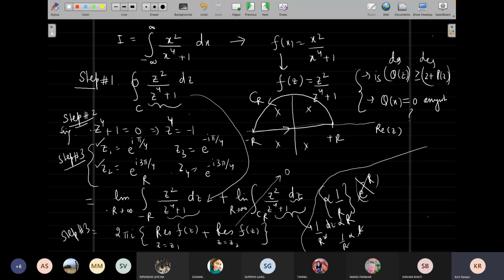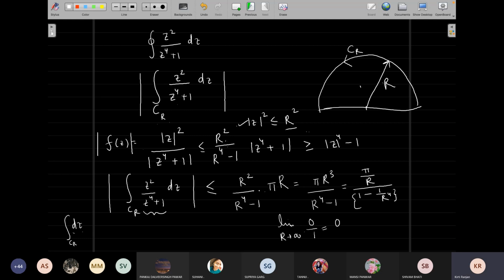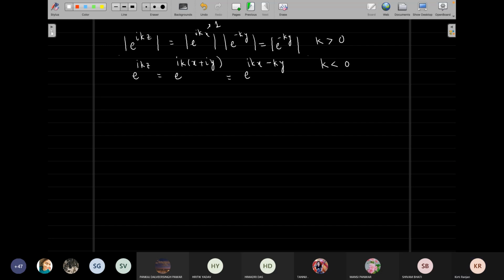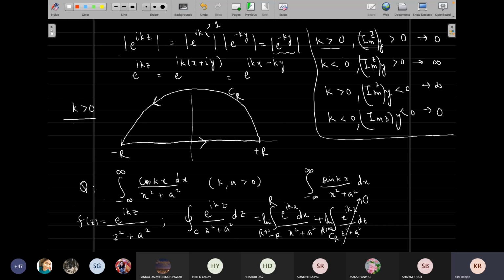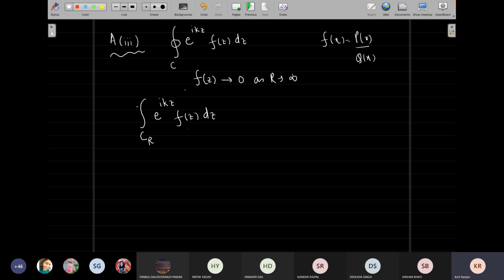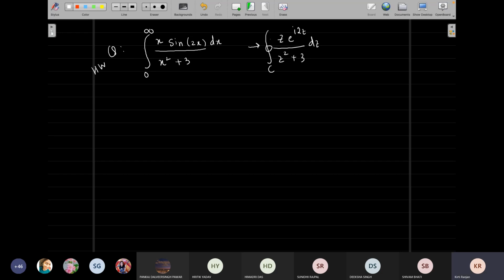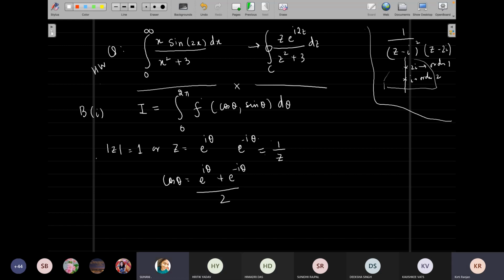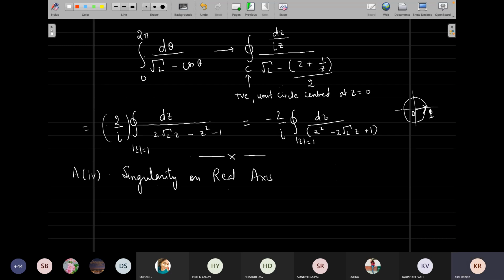Lecture 5 Special case of CONTOUR INTEGRATION | COMPLEX VARIABLES